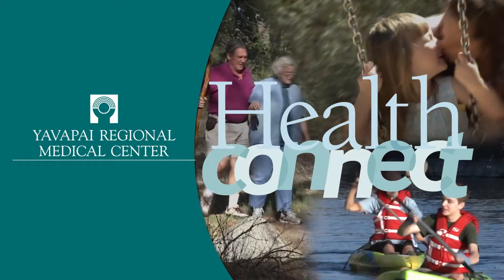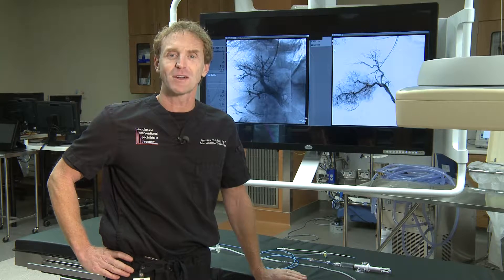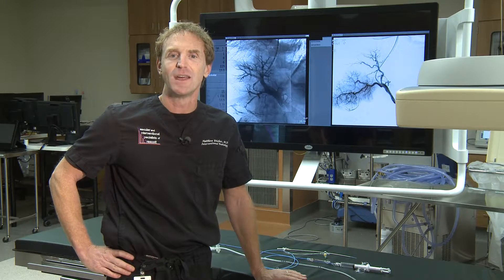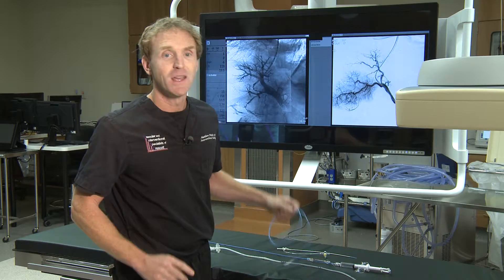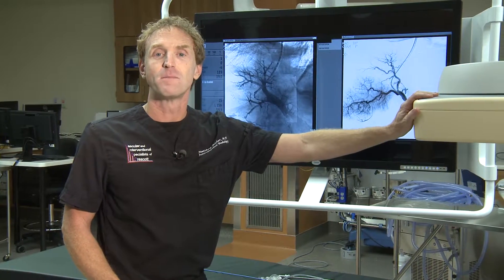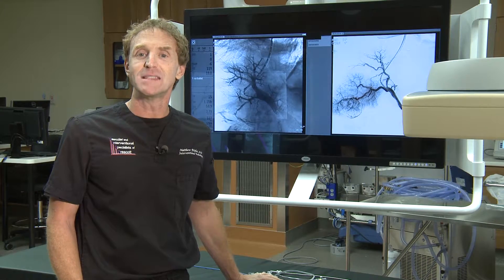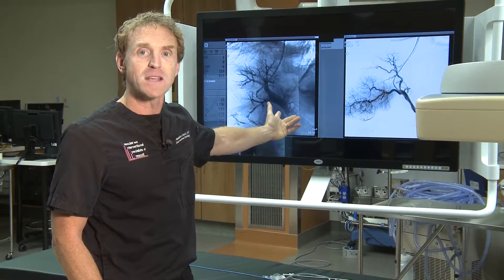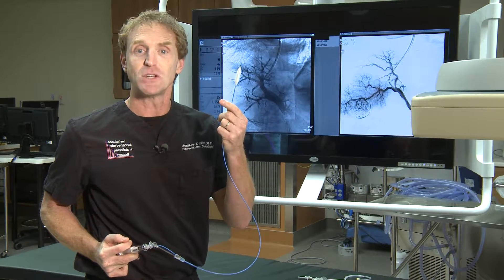Dr. Matthew Dicker: What is a Cath Lab?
Dr. Dicker explains how a cath (catheterization) lab can help with the diagnosis and treatment of a number of conditions.